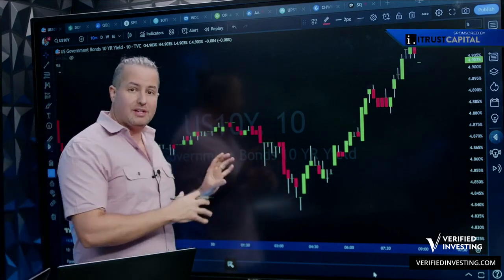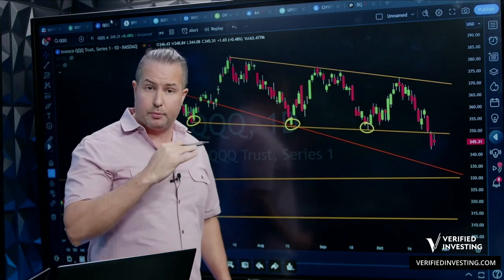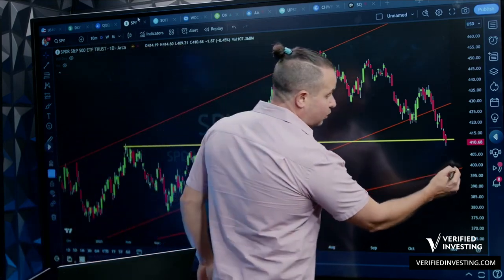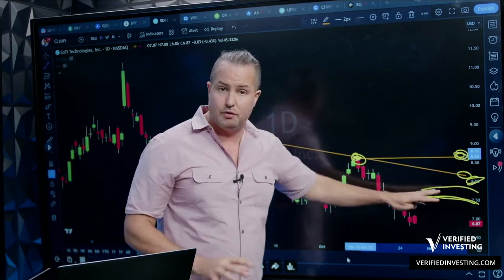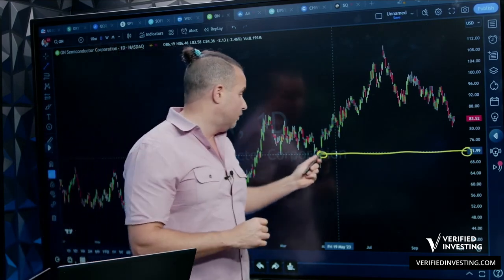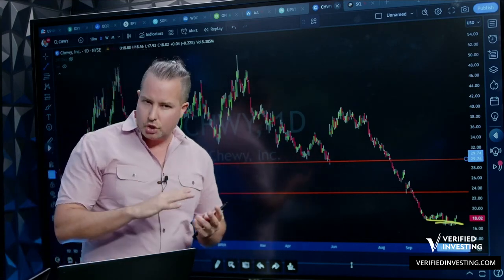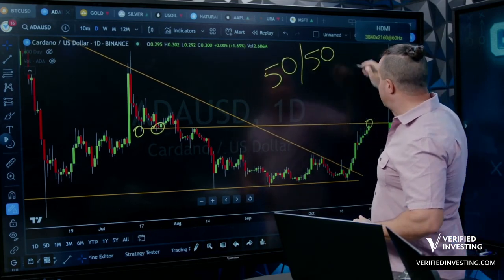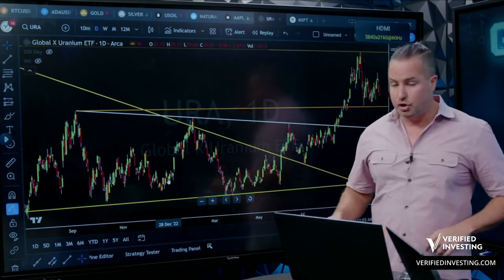Fed Rate Decision Week, Stocks Hanging Over Cliff, Crypto Tries For Another Surge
In Gareth’s LIVE Game Plan’s you will gain a full overview the KEY charts and data sets across all markets. This includes (but isn’t limited to) stocks, commodities, crypto, real estate, and MACRO. The 15-20 minute live show will equip you with the alpha you need to feel fully prepared when navigating these choppy markets! Gareth being a master of the charts is exceptionally good at removing the emotion from trading, and provide unbiased analysis based strictly on the charts and data. Tune in at 9am ET or if you can’t make it, be sure to watch the LIVE recording which posts immediately after the show airs!

𝗶𝗧𝗿𝘂𝘀𝘁 𝗖𝗮𝗽𝗶𝘁𝗮𝗹 Invest in Bitcoin, Crypto Assets & Gold with Your IRA Using iTrust Capital.

Services👇🏼